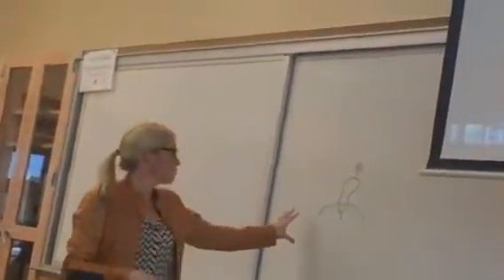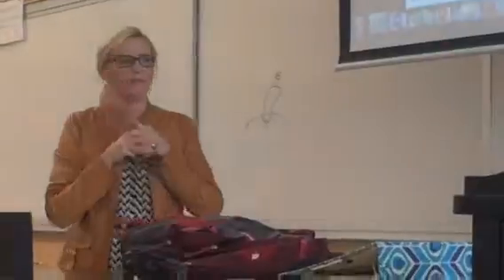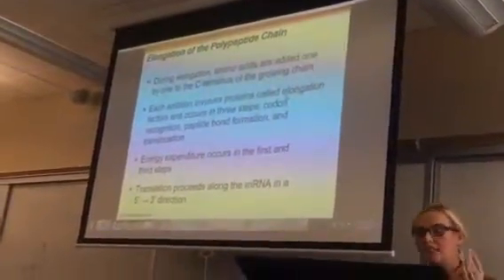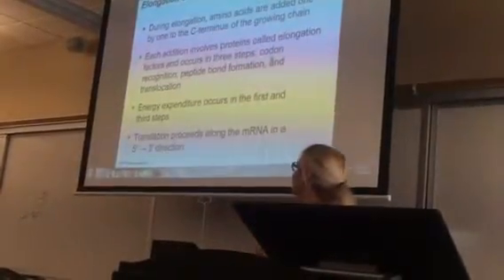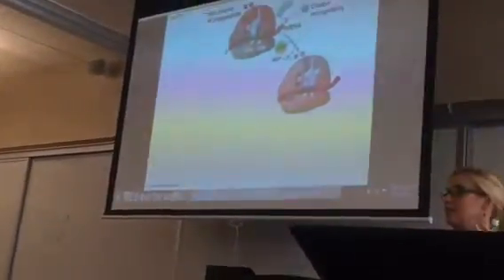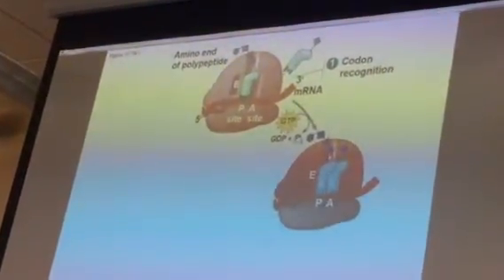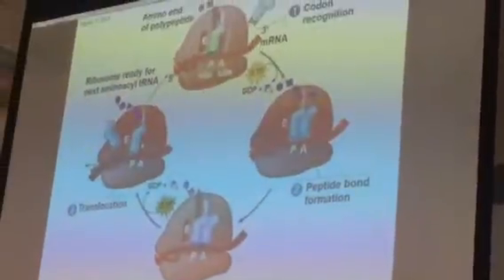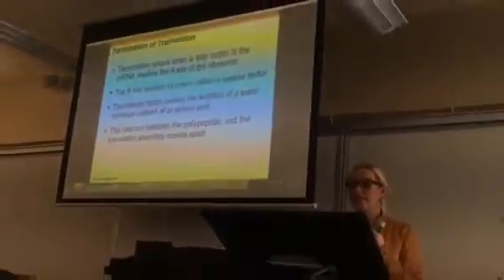1.) December 1st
End part of ch 17 and beginning part ch 18